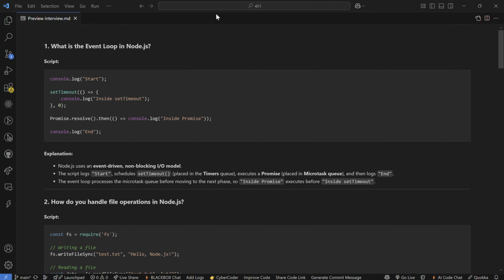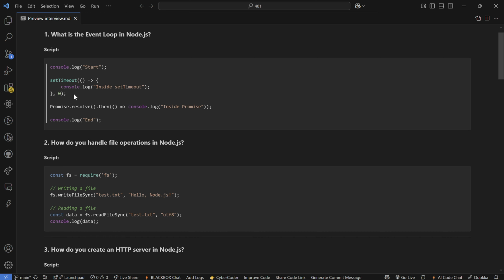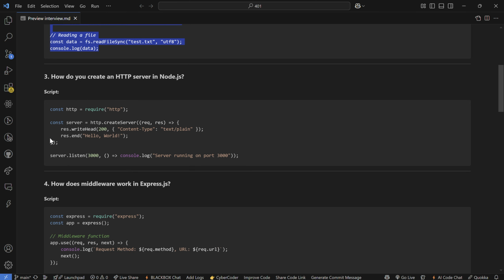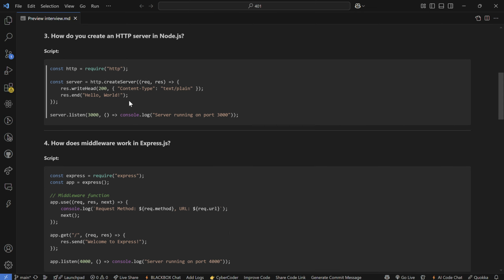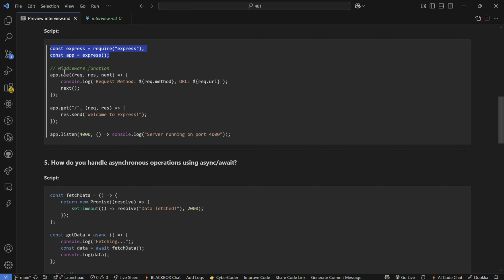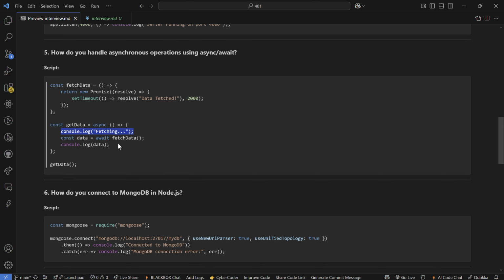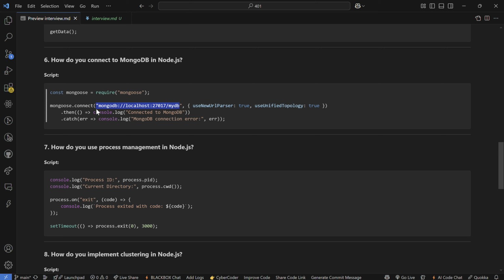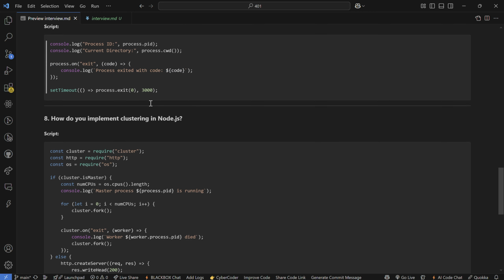23pa1a4287 interview questions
23pa1a4287 interview questions explanation